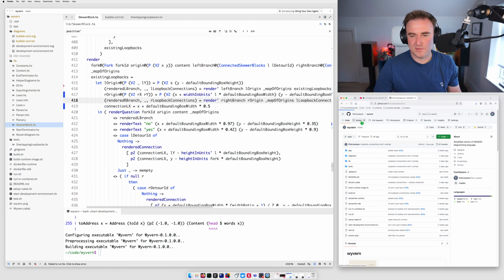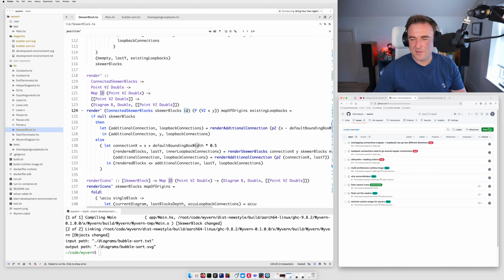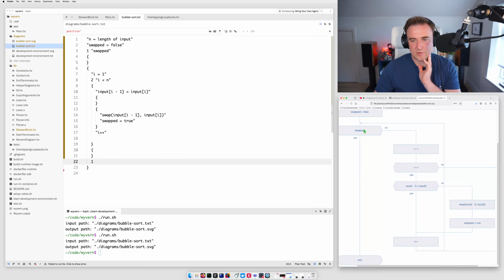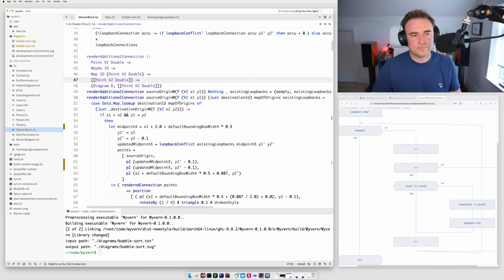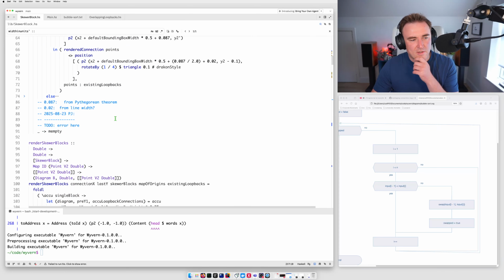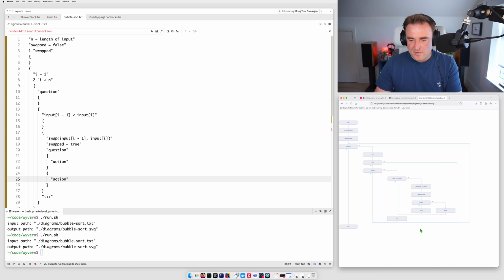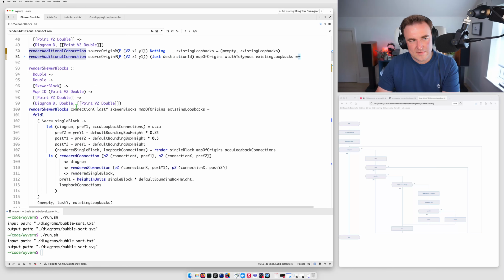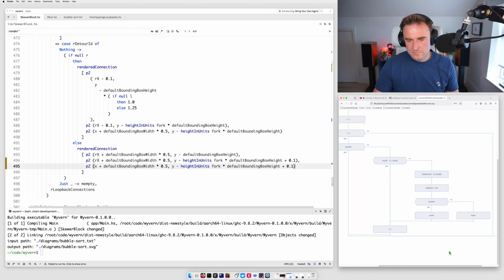programming daily 176 - various fixes to connections layout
programming daily - wyvern - fixing various problems with connections layout